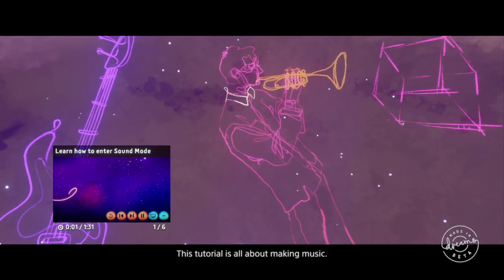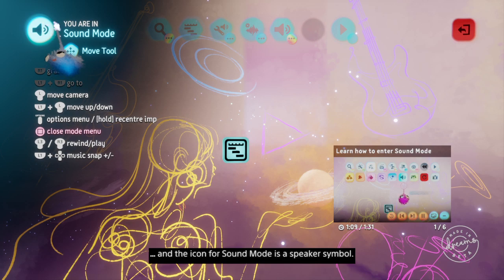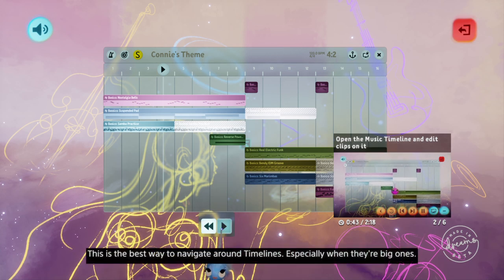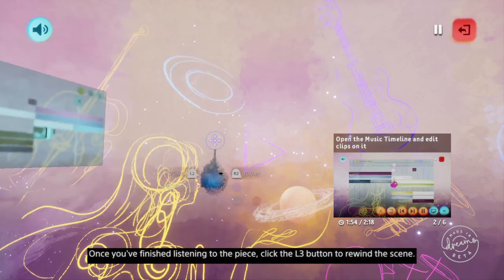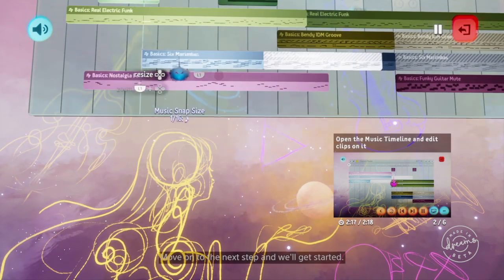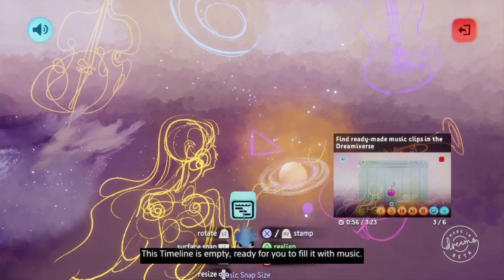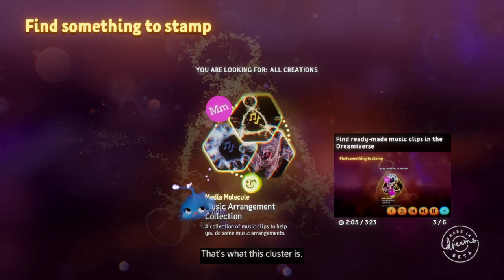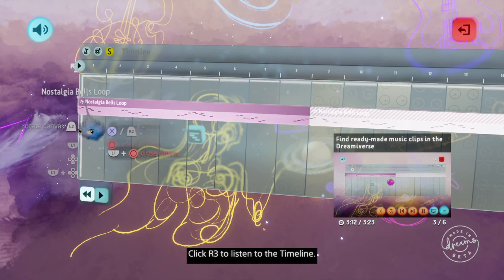Dreams™ Creator Beta_20181220114042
Creator Alpha